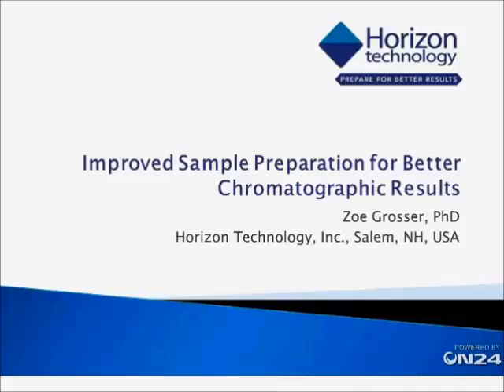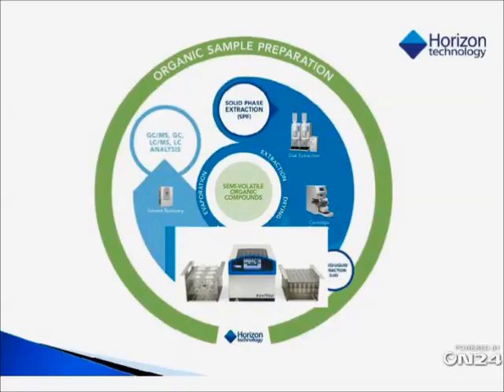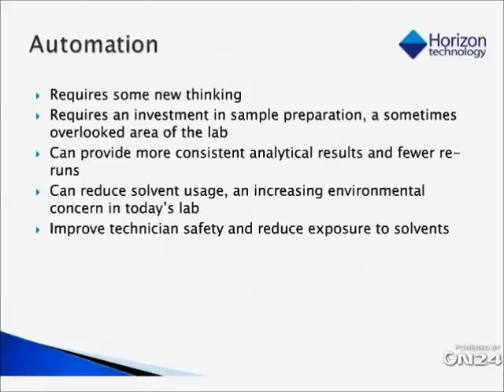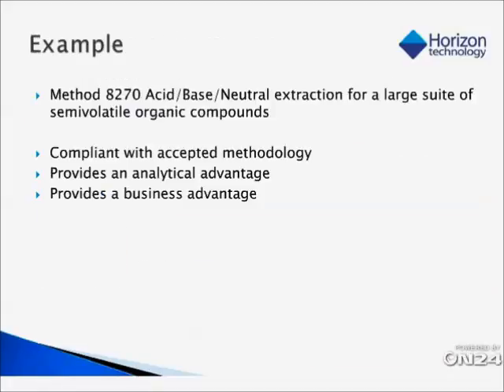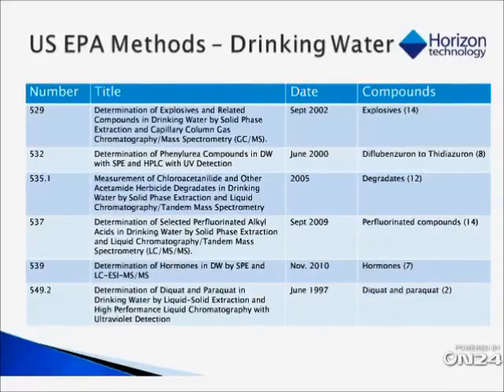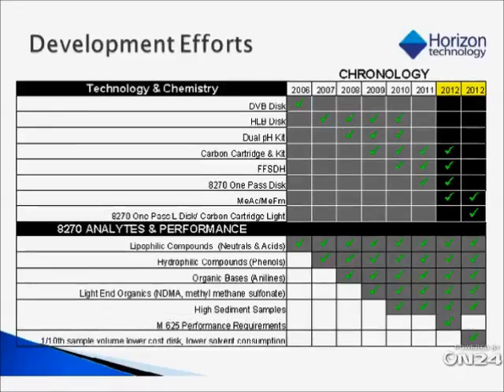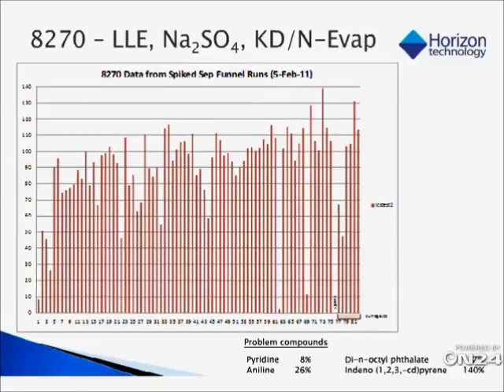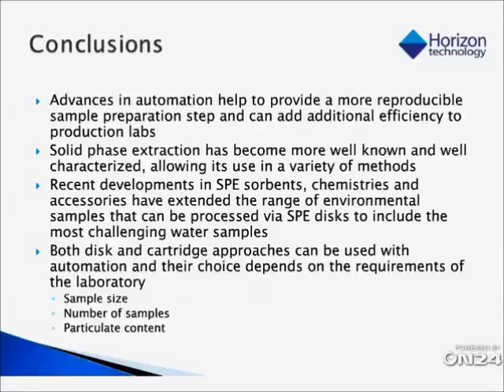Improved Sample Prep for better chromatographic results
Part of a discussion panel, Horizon Technology describes the importance of sample preparation and the options to automate this important step in the analytical process. Optimization of extraction, extract drying, and evaporation/concentration can provide better results with less labor and material costs.